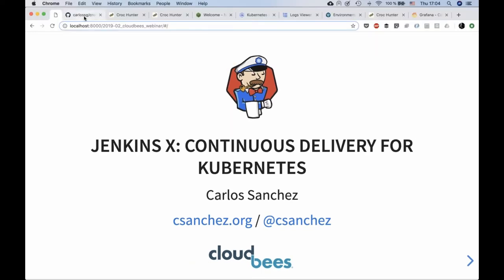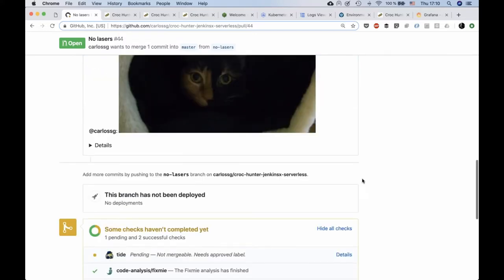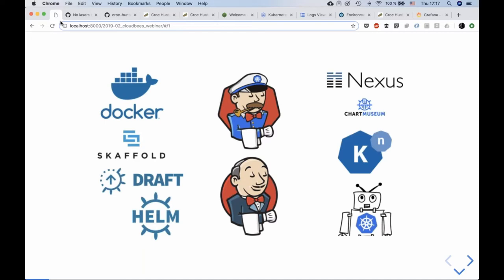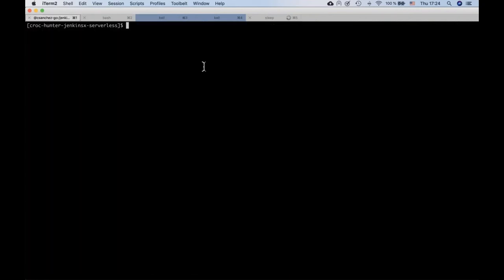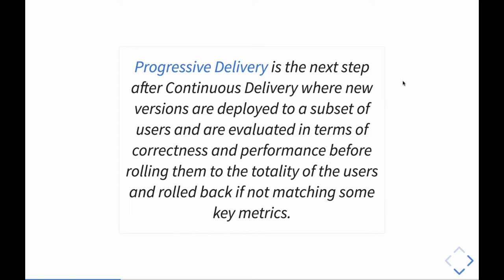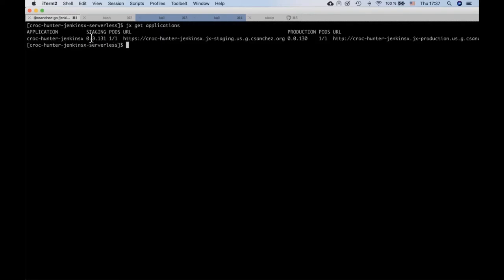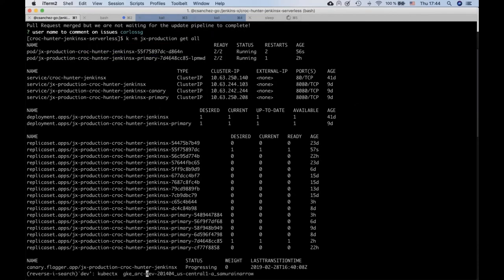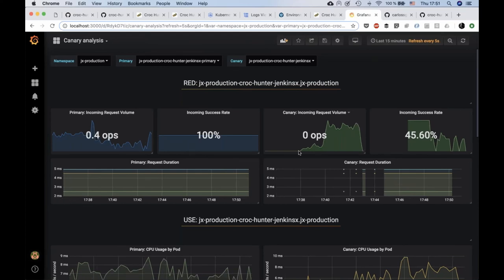Jenkins X: Continuous Delivery for Kubernetes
Jenkins X is the latest open source C/CD platform for Kubernetes. What’s that mean for you? It means you can now use on-demand containers to run build agents and jobs. It means you can enable CI/CD as code using Jenkins Pipelines and automated deployments. It also means you’ll sound really cool with your colleagues (and maybe even your cooler friends) if you know all about it.

Check out this webinar with Carlos Sanchez as we go over everything you need to know about Jenkins X